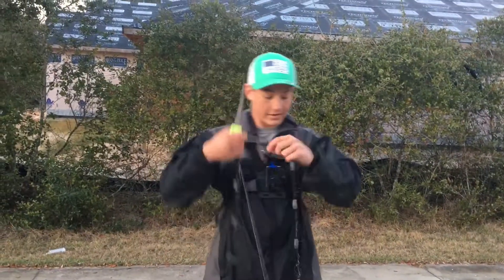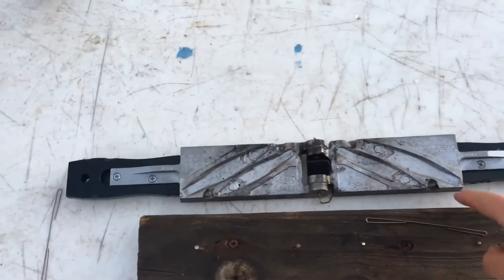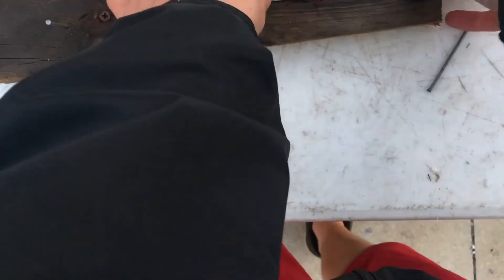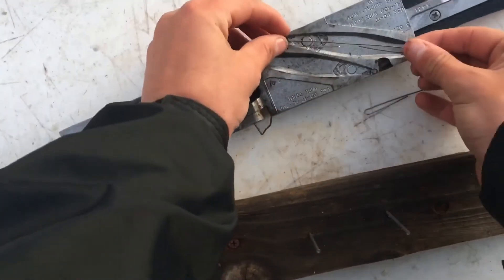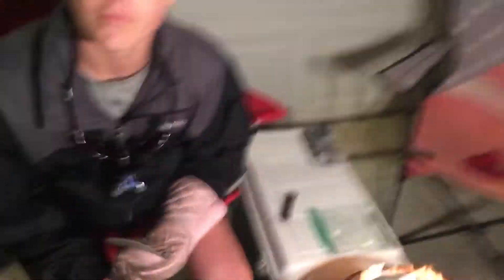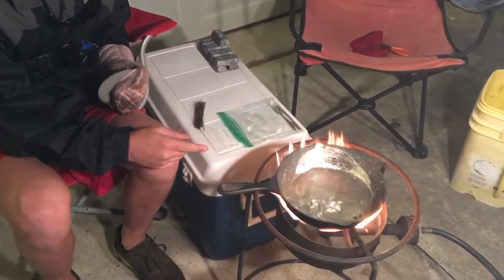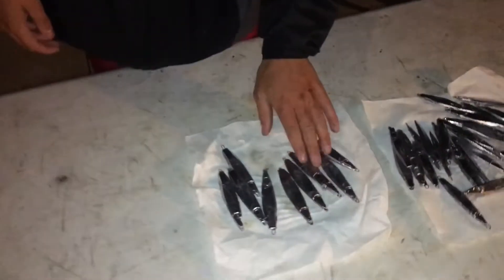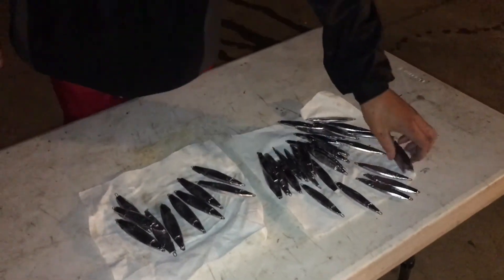How to make cheap flutter jigs for fishing